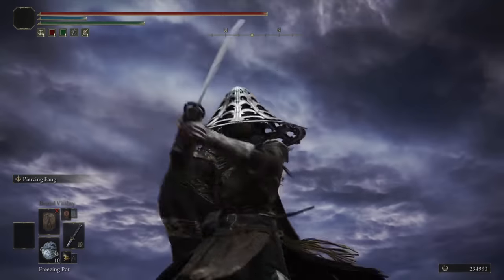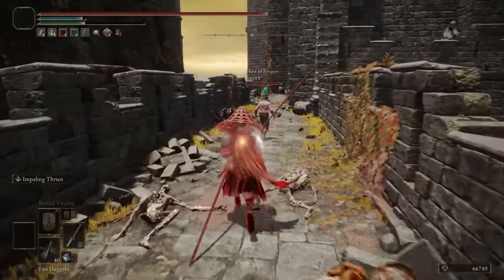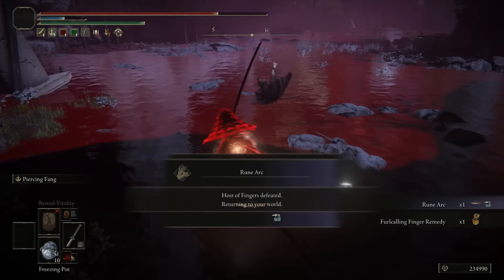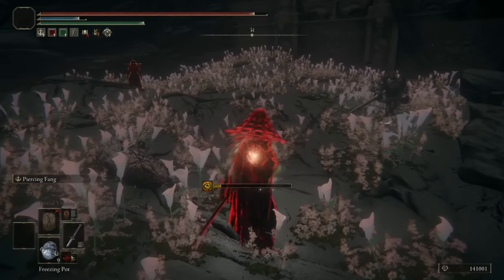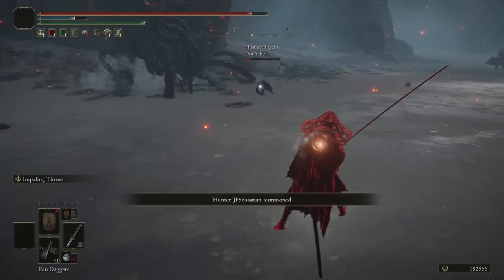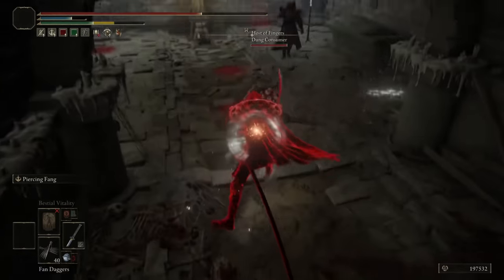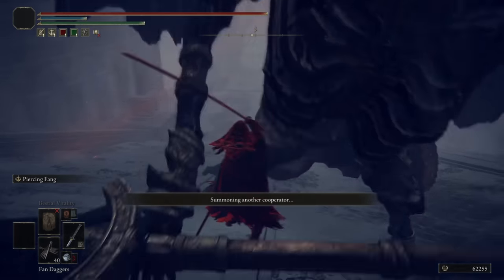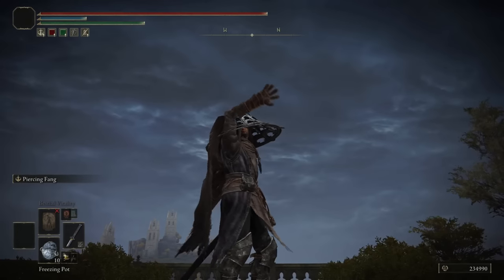Elden Ring: Bloody Finger Hunter Yura has Invaded Your World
Invasion using a Hunter Yura cosplay on a dedicated strength build